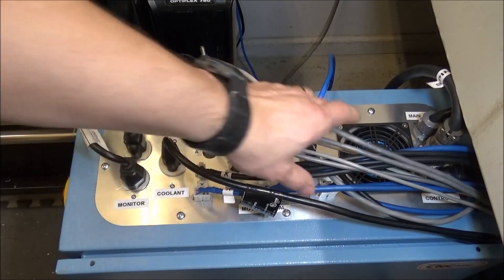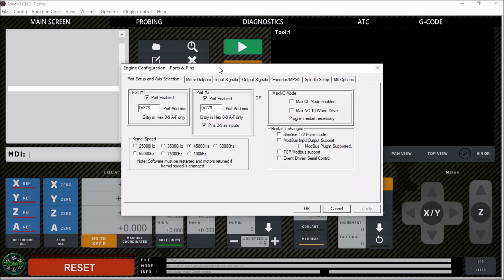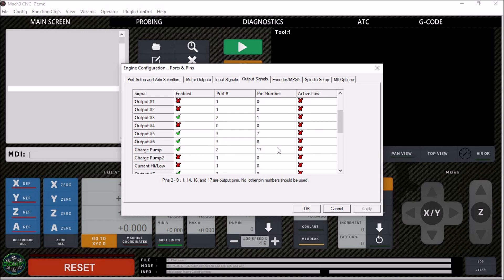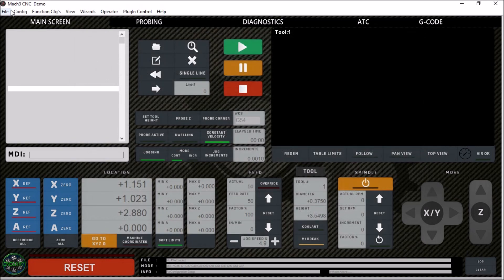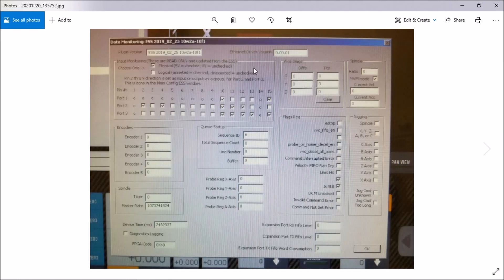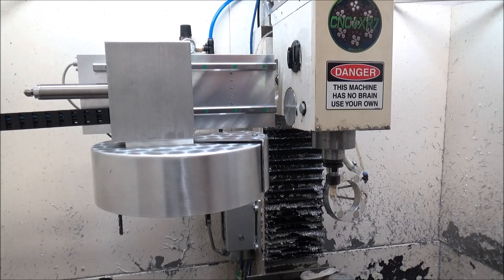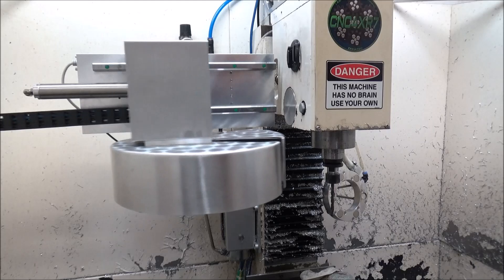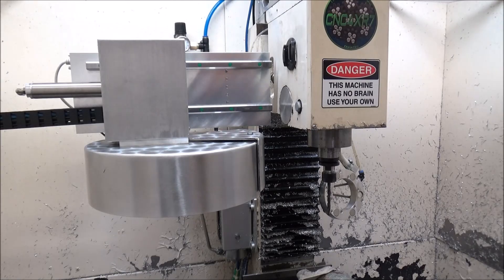PM727M ATC 1st Tool Change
PM727M ATC 1st Tool Change I finish up the setup and try it out for the 1st tool change.